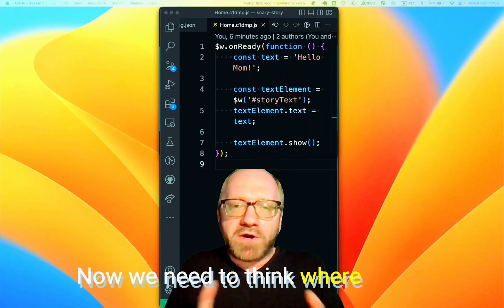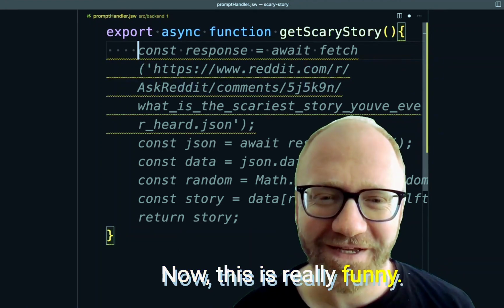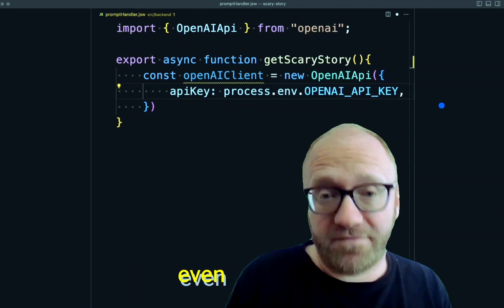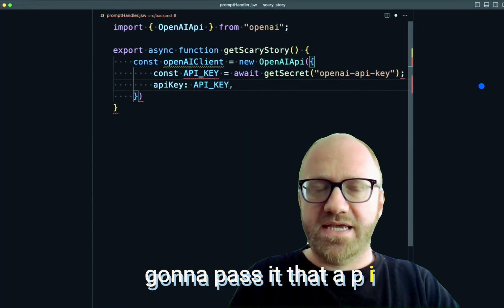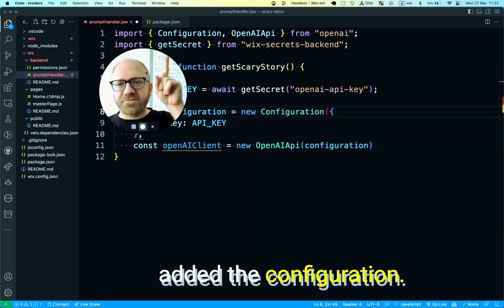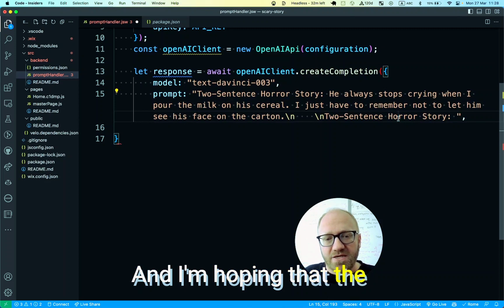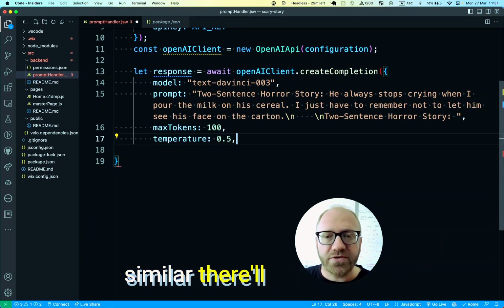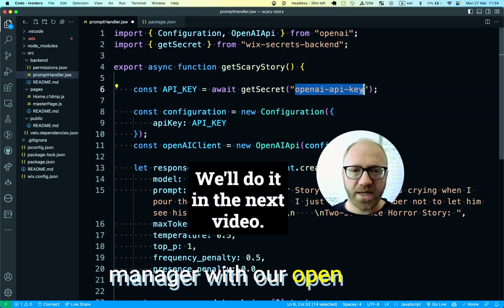Creating a Two-Sentence Horror Story Generator: Part 3 - Integrating OpenAI and Wix Secrets Manager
In this video, we continue building our two-sentence horror story generator by securely integrating OpenAI and making use of Wix Secrets Manager to keep our API key safe. Learn how to create a backend function to fetch horror stories, configure OpenAI client, and set up Wix secrets for secure API calls. By the end of this tutorial, you'll be one step closer to having a fully functional horror story generator!